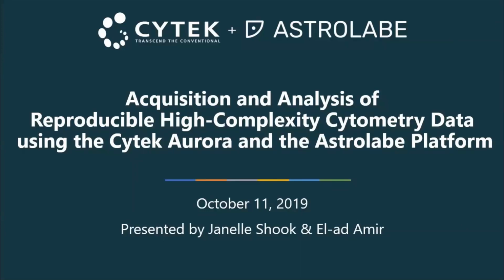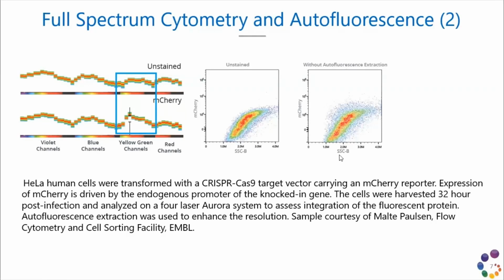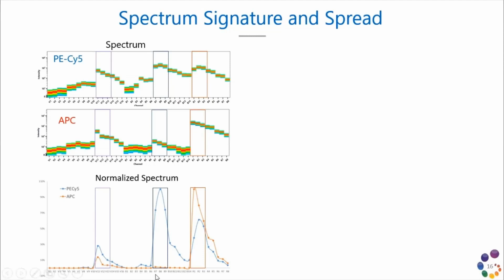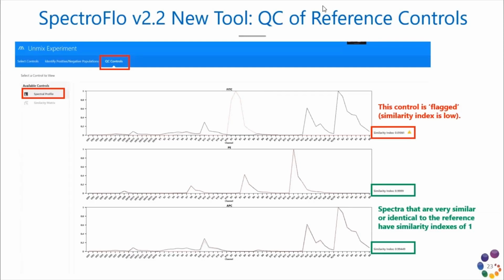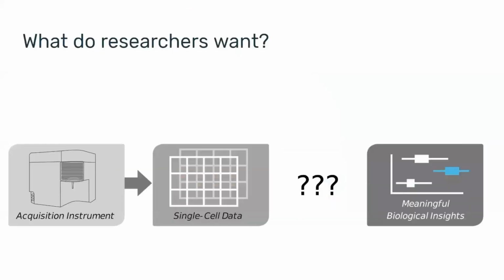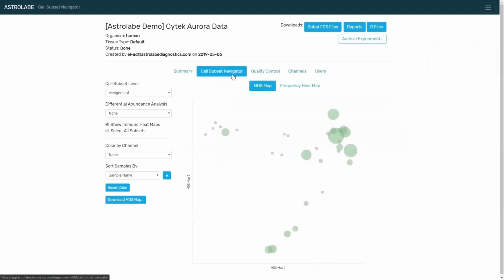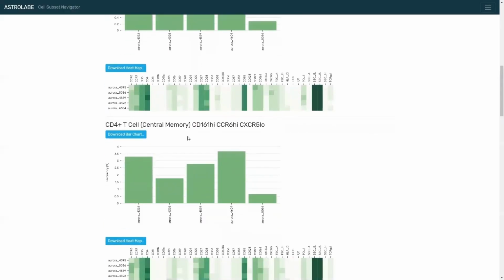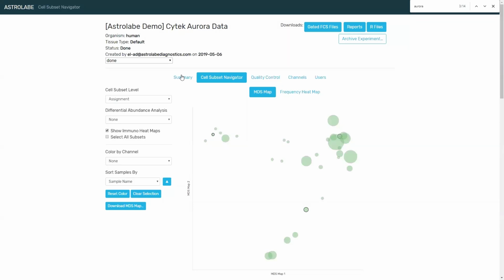Astrolabe & Cytek Webinar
High-complexity cytometry data is critical for modern biological research, especially in the context of immune monitoring. Two significant challenges for acquiring such data are experiment design (including panel design) and follow-up bioinformatics. Join Dr. El-ad David Amir and Janelle Shook for a webinar about the integration between the Cytek Aurora spectral flow cytometer and the Astrolabe Cytometry platform. Combining these two advanced technologies will allow you to rapidly acquire and analyze high-complexity cytometry data in an efficient and reproducible fashion.

The webinar was held on Friday, October 11, at noon PDT/3pm EDT.